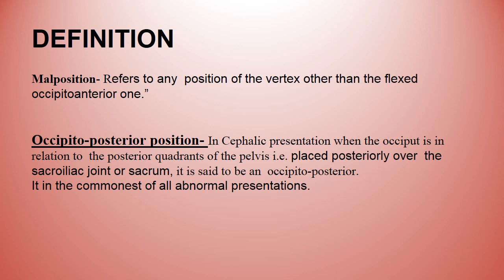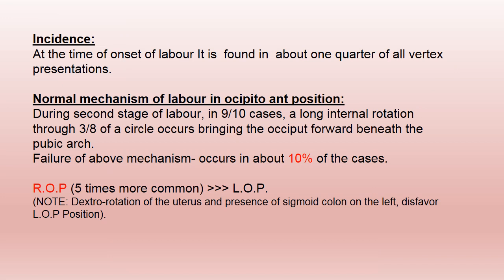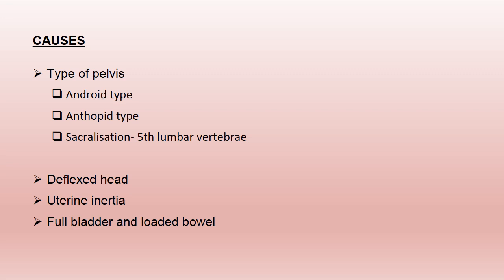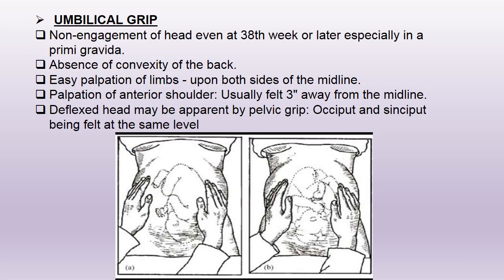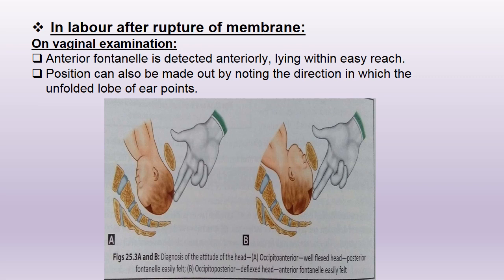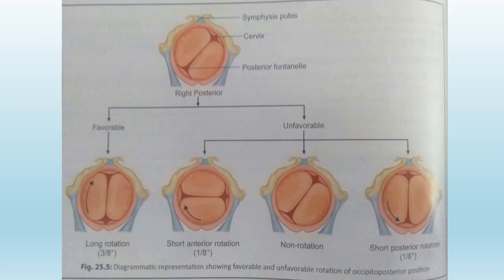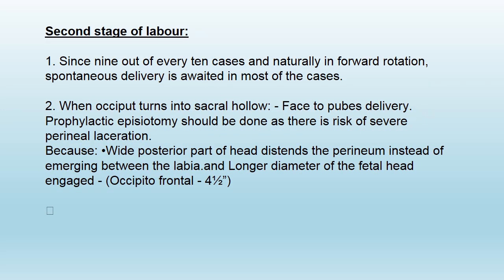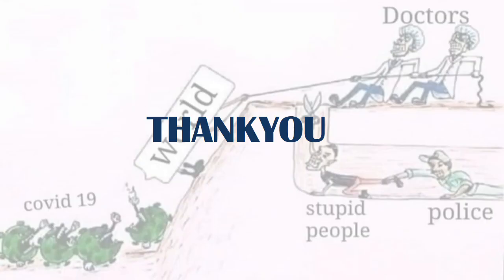Occipito Posterior pregnancy, by Dr.Meeta Patel. GMC, Bettiah.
In Cephalic presentation when the occiput is in relation to  the posterior quadrants of the pelvis i.e. placed posteriorly over  the sacroiliac joint or sacrum, it is said to be an  occipito-posterior.